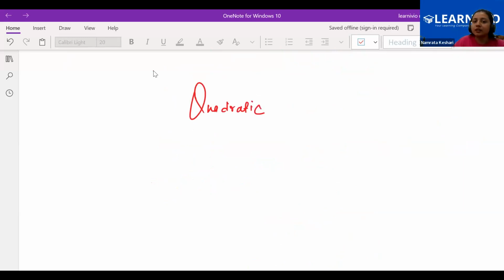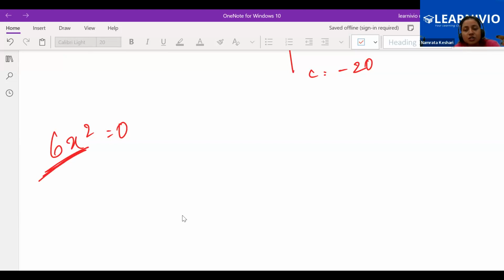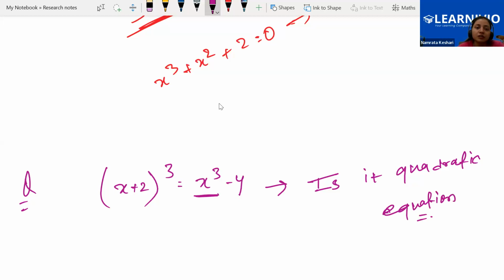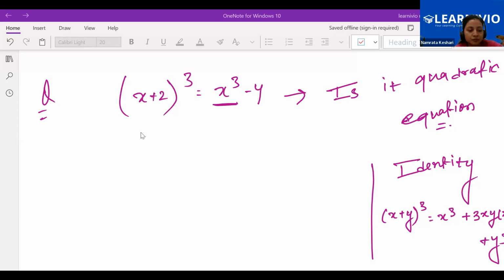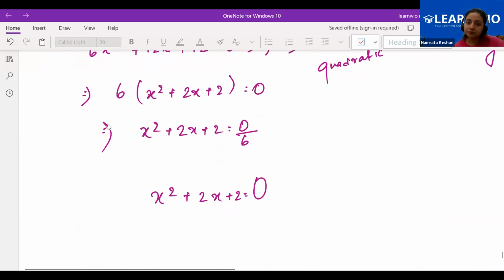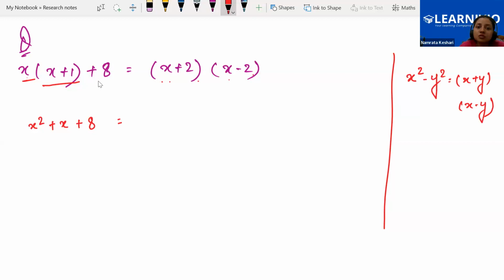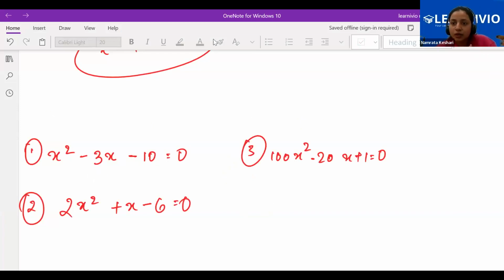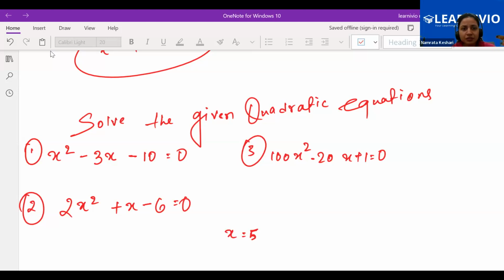Learnivio | Maths Lect 10th CBSE M1 03-04-2024